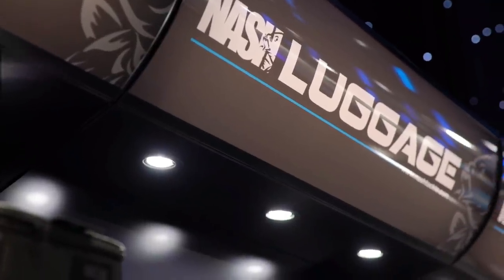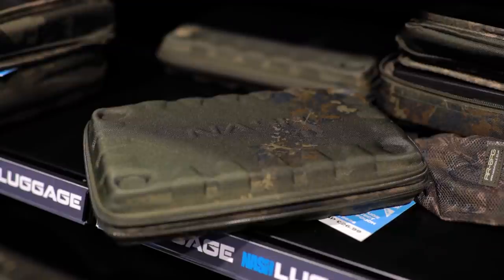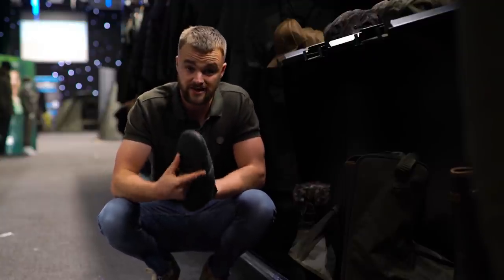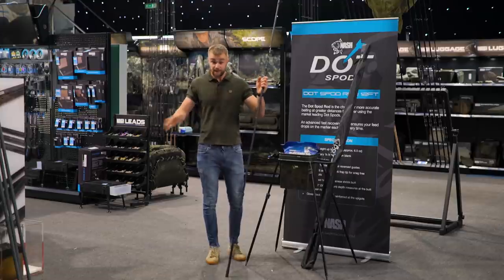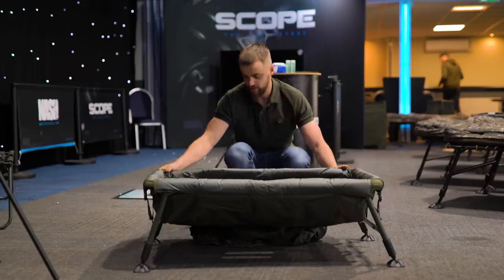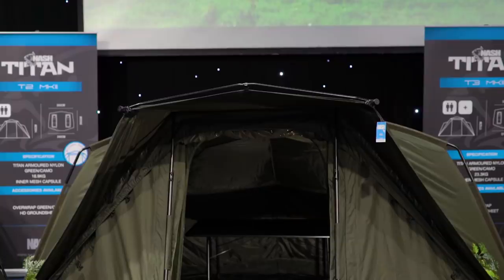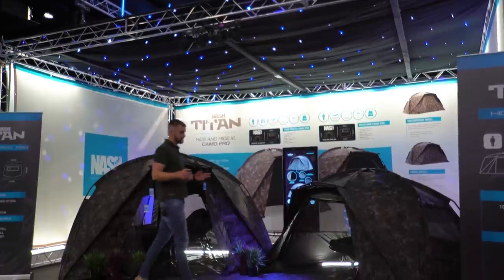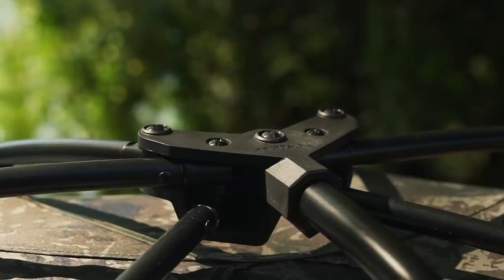New Products From Nash Tackle 2020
Find out all the information about the new products Nash Tackle are releasing in the coming months as Mike Wilson takes us round our 2020 expo. For further information on all the new products please visit us